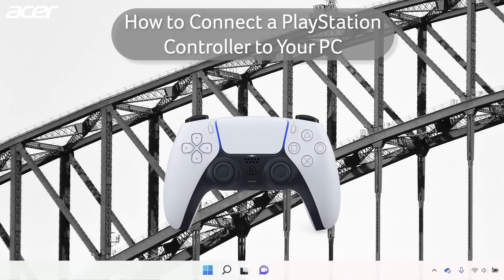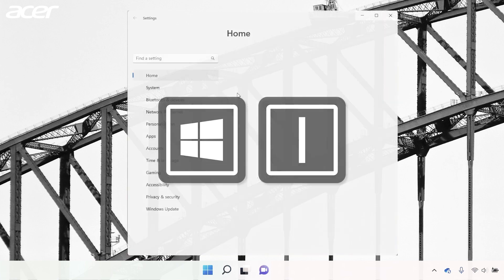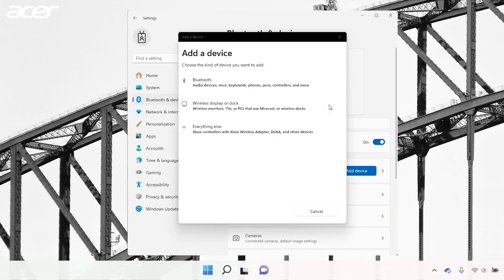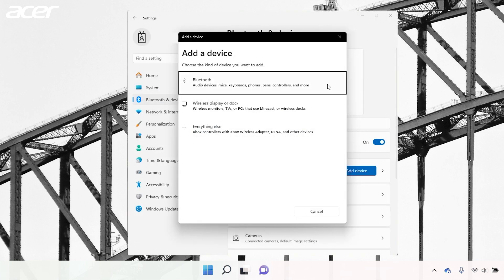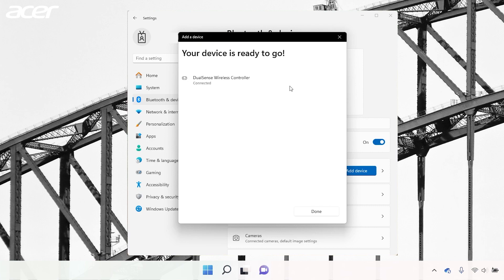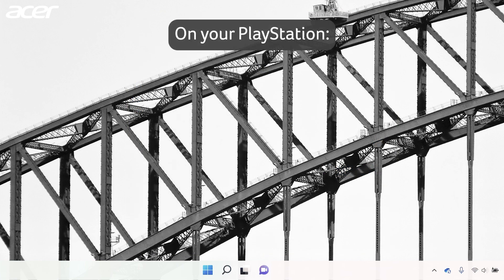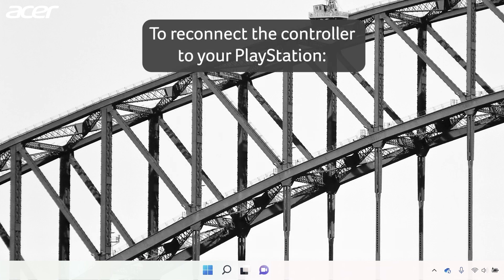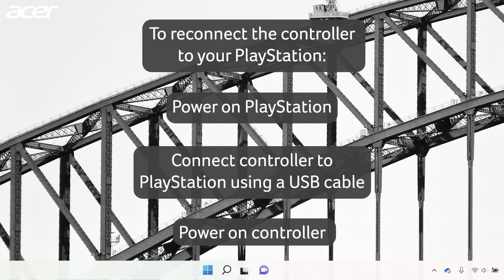How to Connect a PlayStation Controller to Your Windows PC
In this video you will learn how to connect a PlayStation 5 controller to your Windows PC using Bluetooth. You will also learn how to disconnect and reconnect your controller from your PlayStation 5.

Chapters:
Intro 0:00
Open Settings - Windows 11 0:05
Pairing Mode - Controller 0:20
Add a Bluetooth Device  0:29
Unpair Controller from PlayStation 0:43
Reconnect Controller to PlayStation 0:56